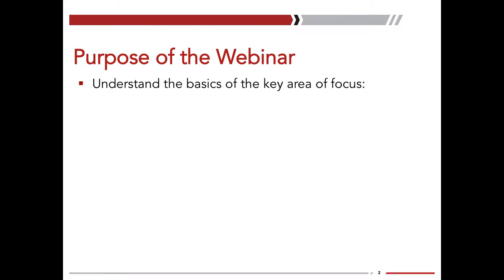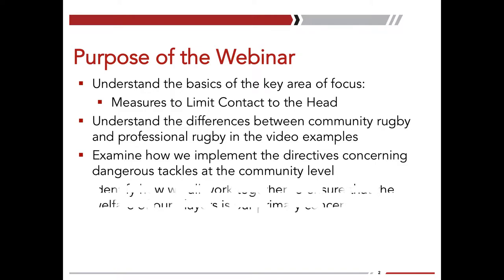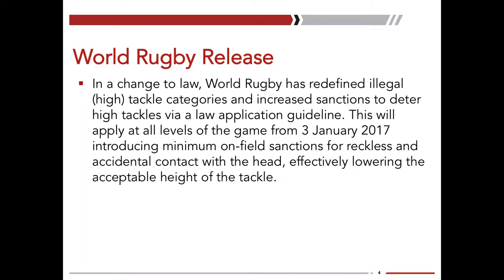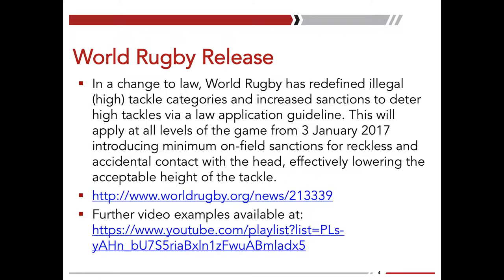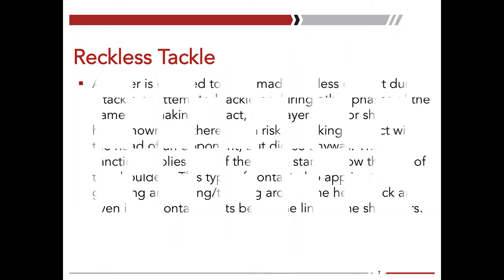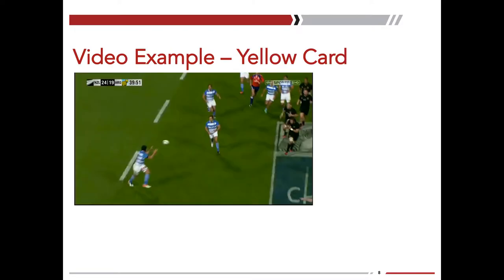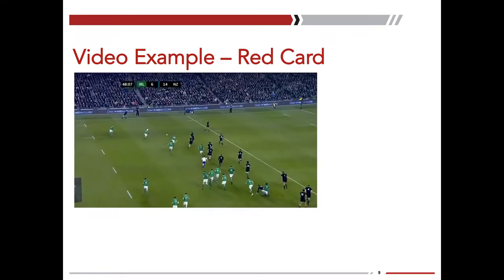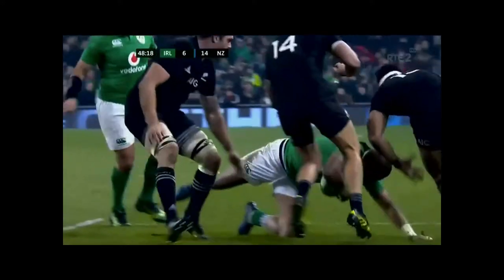2017 Law Application Guide Webinar Series — Feb. 7 & 21